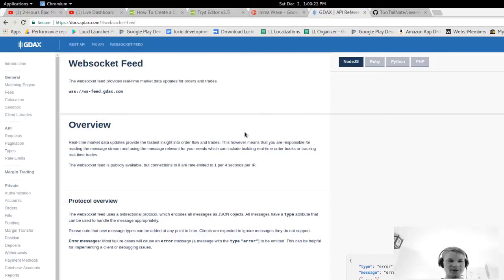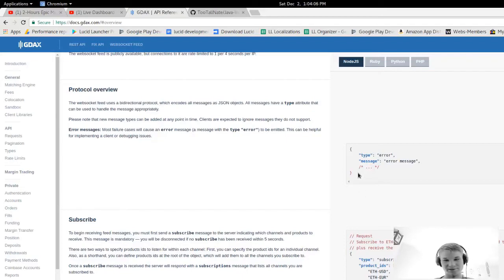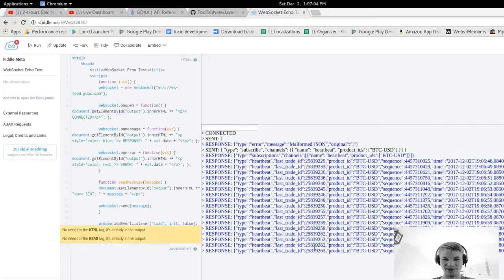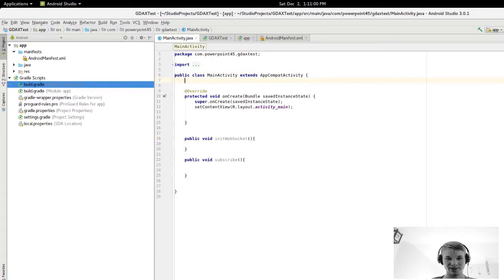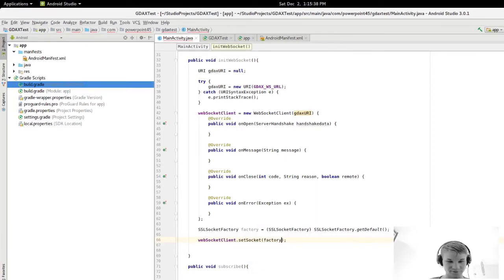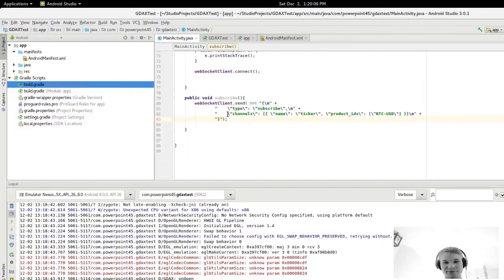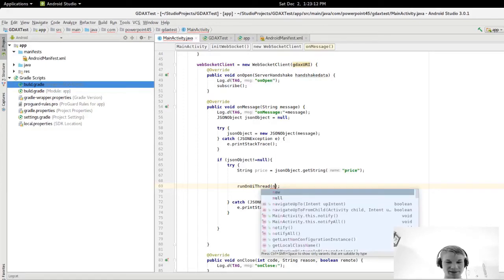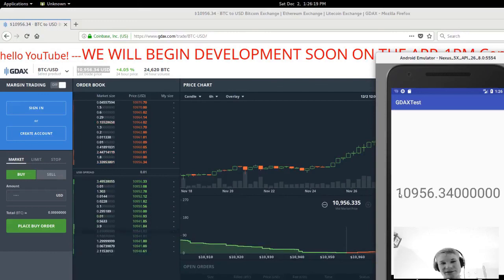Creating a Bitcoin GDAX Live Android App Part 1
Hey friends! We will be using the GDAX API websocket to get real-time bitcoin market data.

Please excuse the poor audio. I had to amplify it because when I streamed live it was too low.

BTC: 1DE5eABopkaxGcRRT8xPgySzw8JG2UDWDU
LTC: LcjrEobAadArC5HQxjd9XzKqpJRRUtZAdV
ETH: 0xa4A596AbF07F3202a2615DEA3A5cBB692F407a60